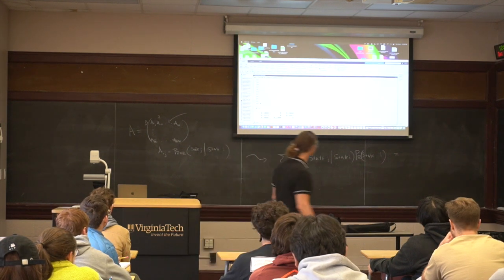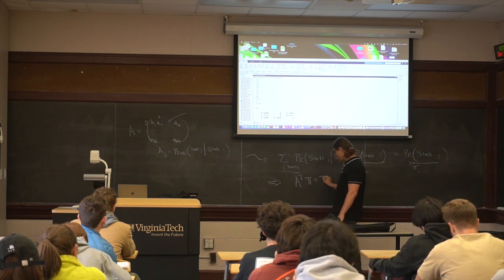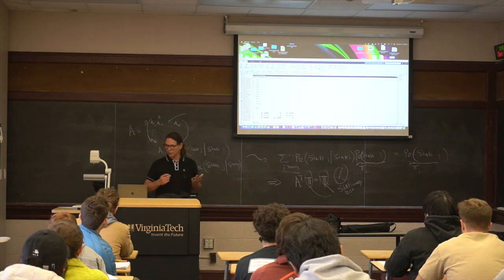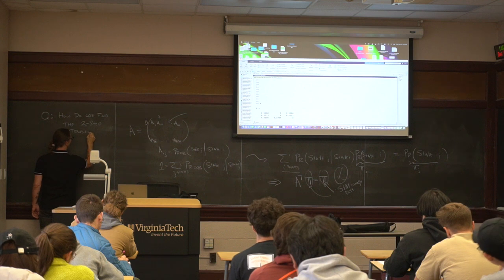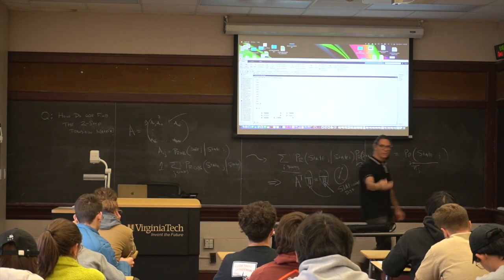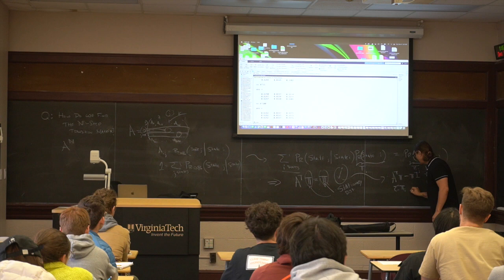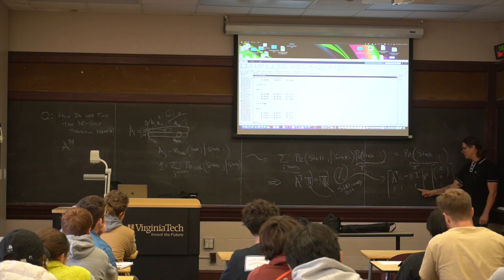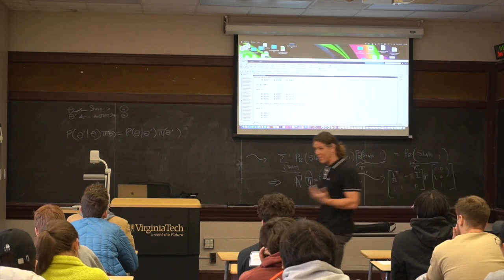Bayesian Statistics 12042023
1) Stochastic Search Variable Selection
-Pseudo Code for algo.
2) High Level Overview of Markov Chains
-Ergodic conditions: Can move, will move, will come back (finite time), no funny patterns
-Limiting Distributions
-Stationary distributions
-Detailed Balance